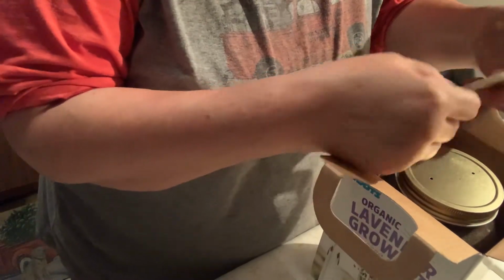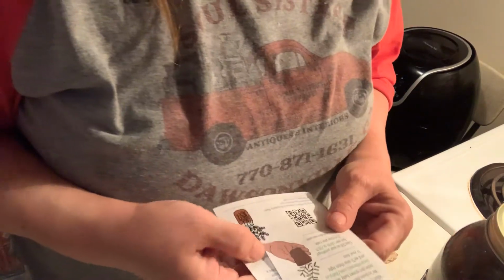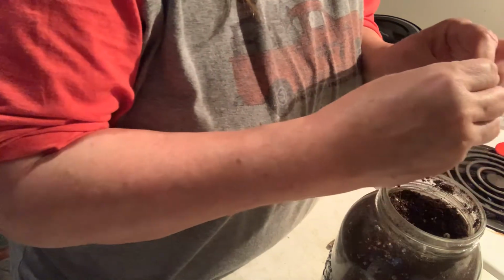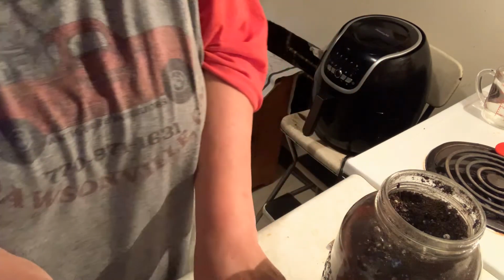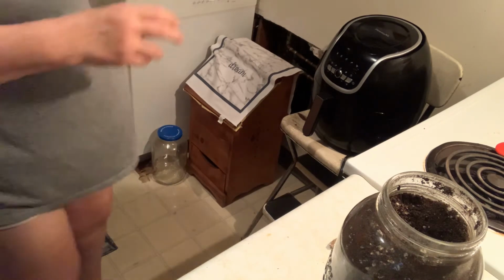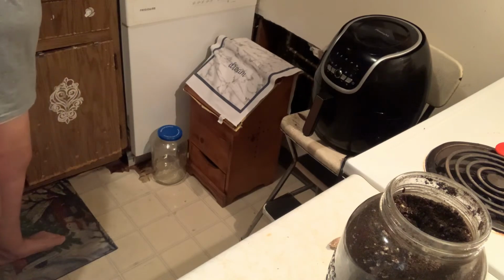Week one starting the lavender by the seed kit from Walmart let’s check it out